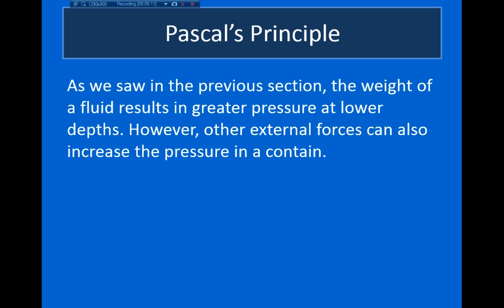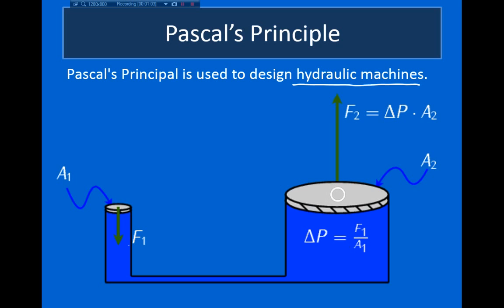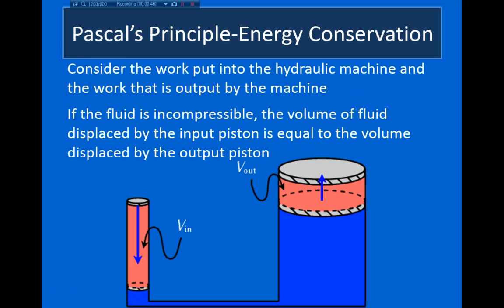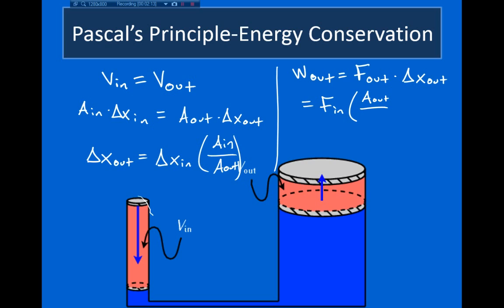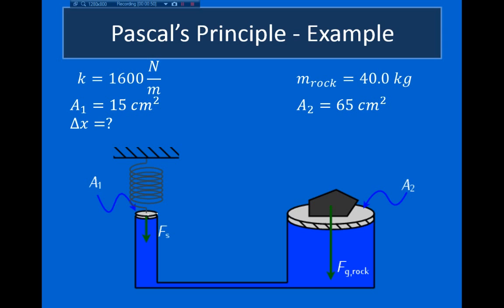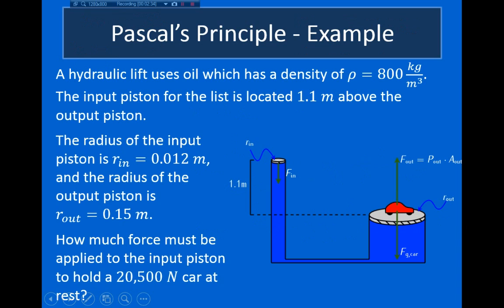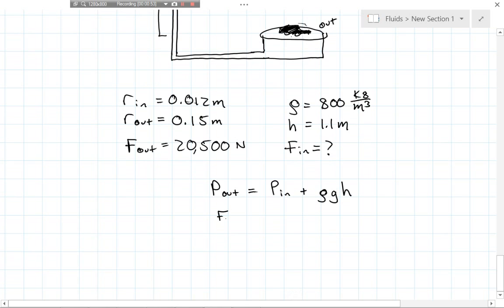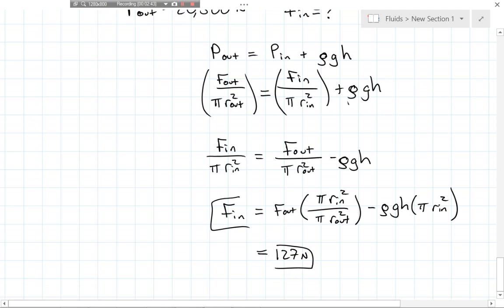WAHS - AP Physics: Pascal's Principle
Lecture about Pascal's Principle.